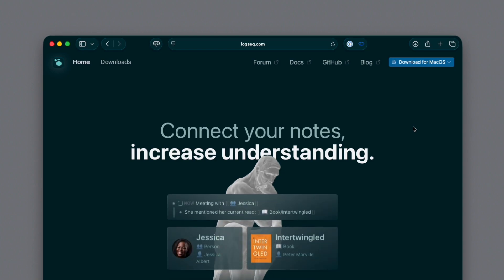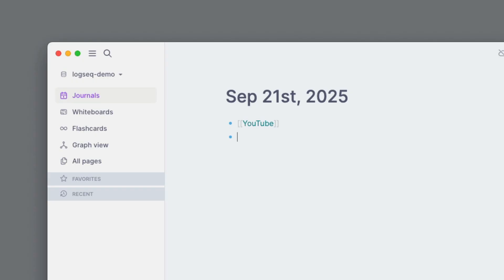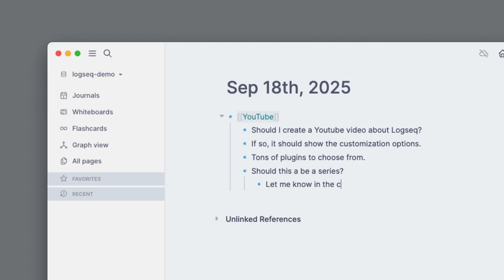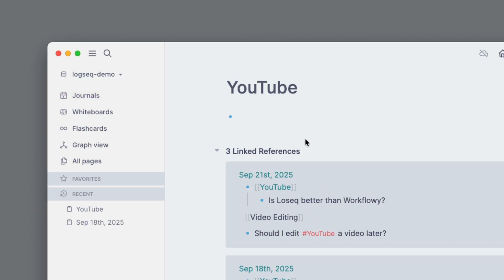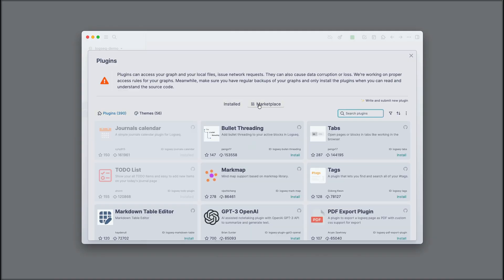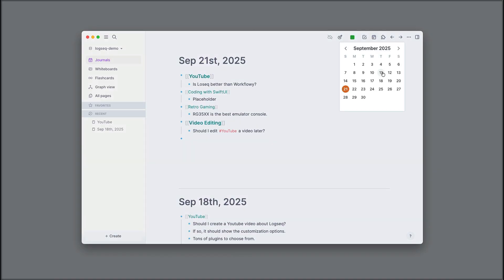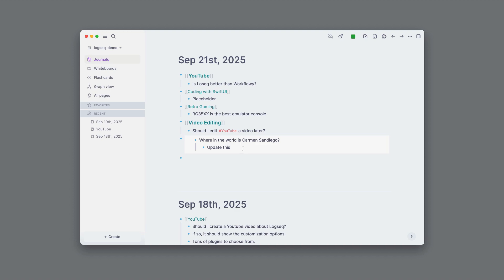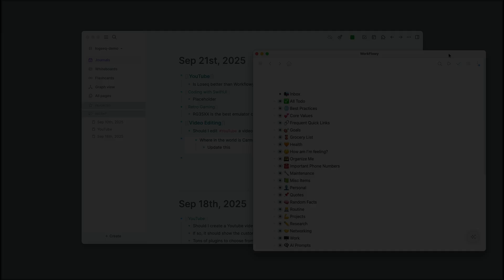Is Logseq better than Workflowy?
We'll take a look at Logseq and determine... is Logseq really better than Workflowy? Both have similar features with key differences. Logseq is an open-source outliner note Mac app based on Markdown plain text files.

What's the difference between Logseq and Workflowy? I use different note taking apps depending on the context. For example, I use Obsidian notes for researching video ideas, while I use Logseq for work. They are both great apps for productivity and keeping my notes app organized.

Video Chapters:
00:00 Intro
00:56 Journals
03:10 Linked References
03:57 Tags
04:49 Markdown Text
05:41 Plugins
07:20 Todo List
07:45 Block Embeds
09:09 Workflowy Mirrors
09:55 File Structure
10:27 Workflowy
10:46 Outro